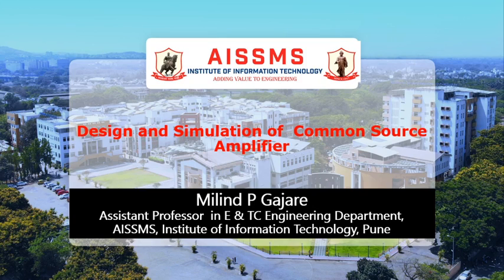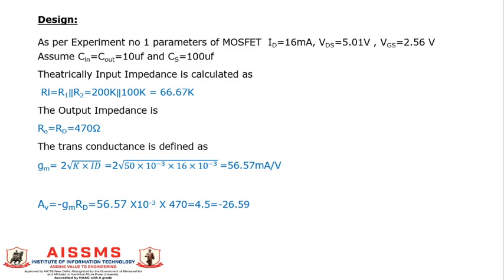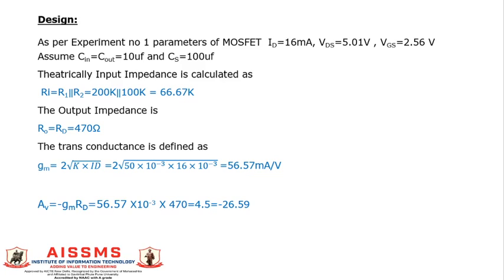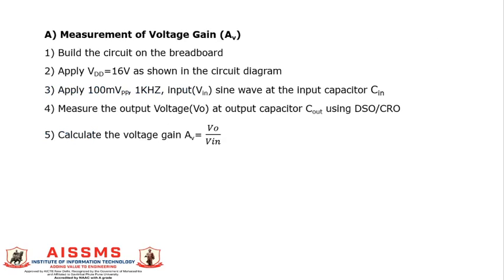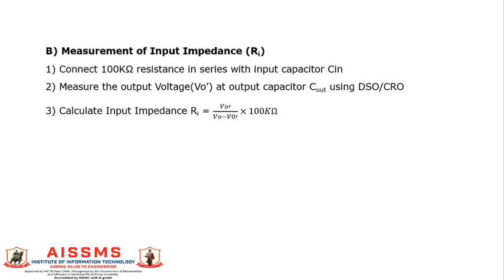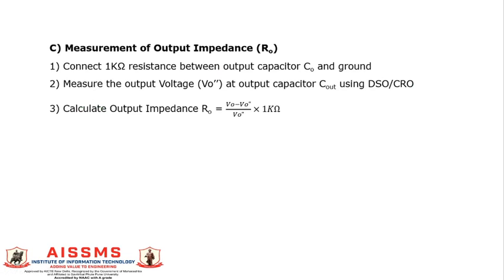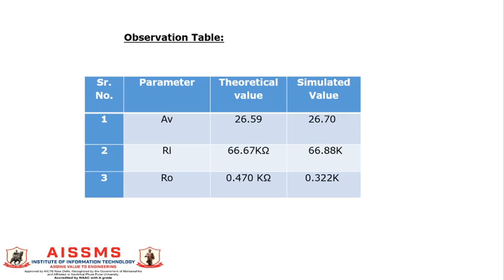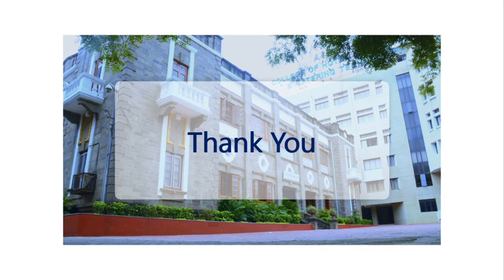Common Source Amplifier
Video by-Prof. Milind P Gajare
Class-SE E&TC

 This video demonstrates Common Source Amplifier and its parameter Measurements.